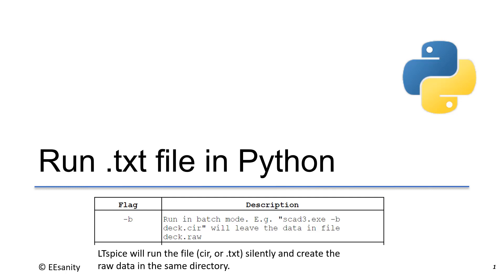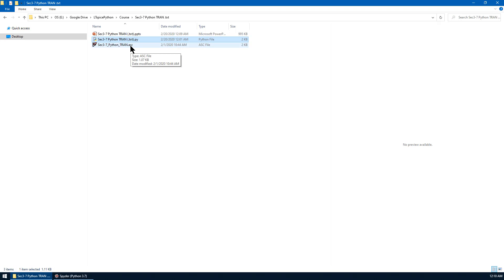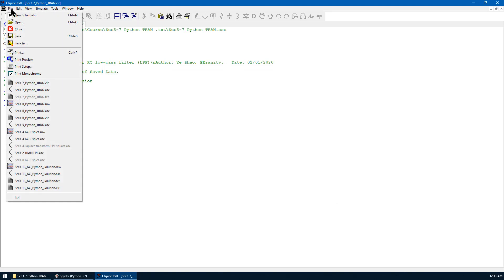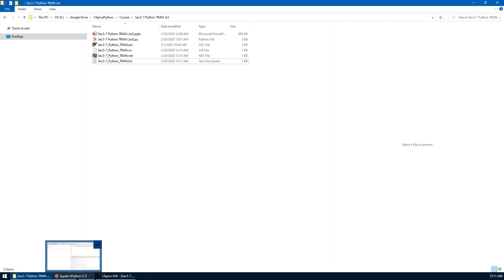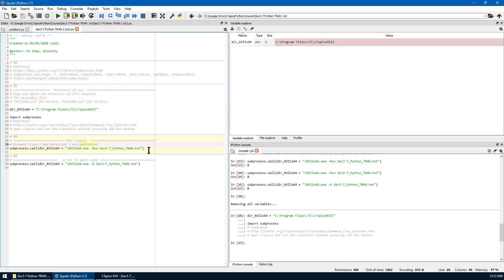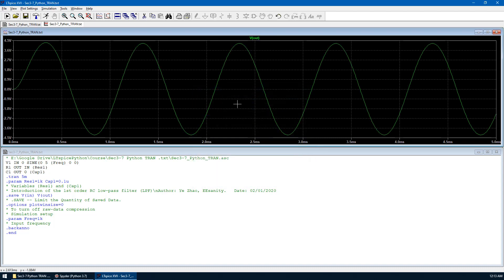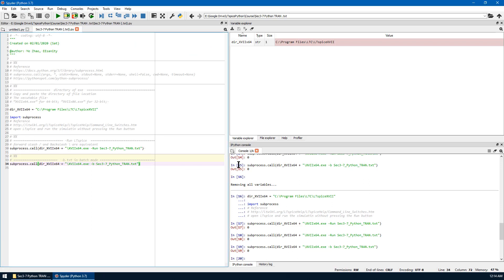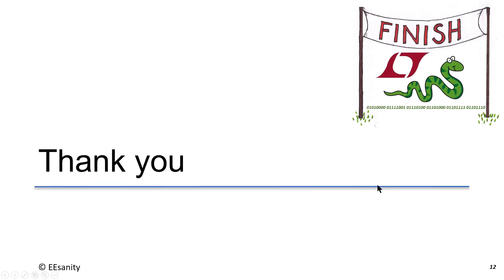Use Python to run .txt file in LTspice simulation